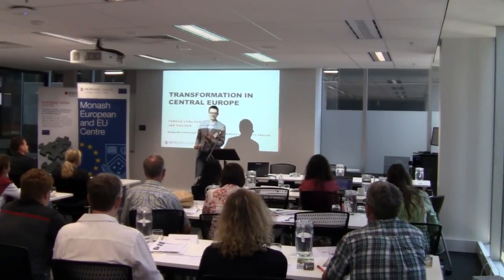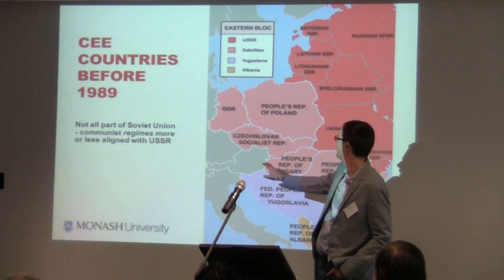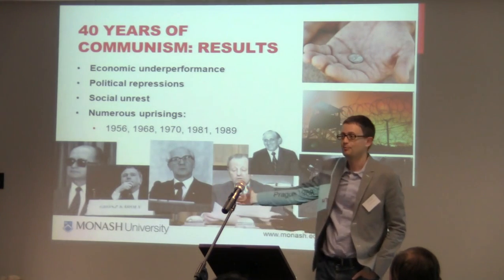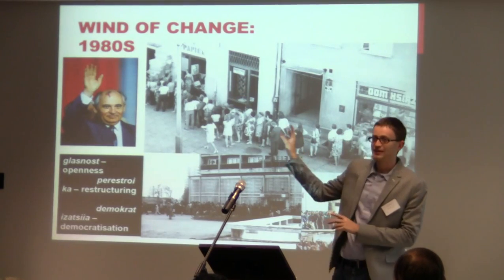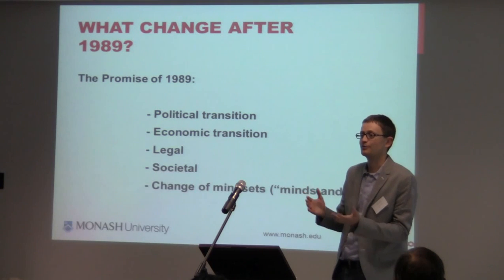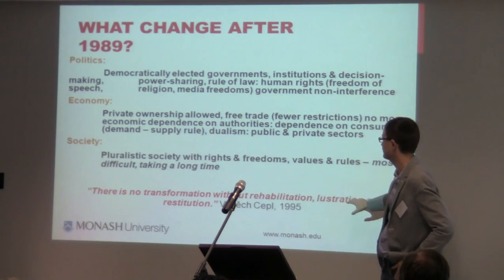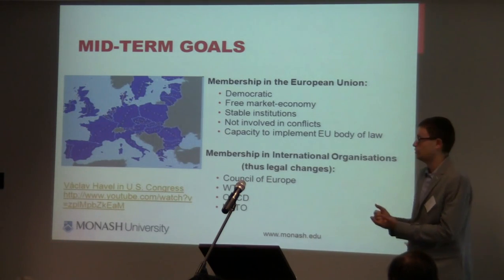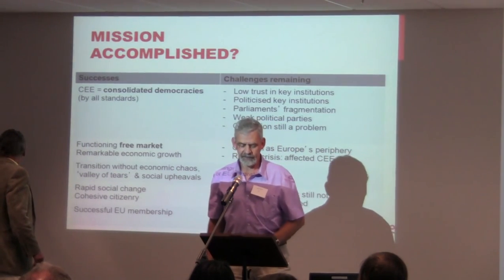European Studies Summer School 2013: Transforming Central Europe & Russia and the Rest of Europe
European Studies Summer School  January 2013

Summer school for secondary school teachers.

A three-day intensive program for teachers of:

-History
-Global politics
-Social and cultural studies
-Economics
-European languages

The 2013 European Studies Summer School offered a unique opportunity to engage with expert speakers on topics that complement secondary school curricula.

The program featured interactive sessions with senior academics and practitioners, multiple case studies, interdisciplinary approach, and practical suggestions for incorporation of resources into the classroom setting.

Themes covered:

-Global leadership and trade
-Development and aid
-Migration and refugees
-Multiculturalism
-Global security and conflict
-Environmental challenges
-Climate change

Jan Hauser, Erasmus Mundus scholar at Monash University 2012, teaches European Studies at Charles University, where he is also undertaking a PhD on the Bologna Process. Jan has broad experience in regional development programmes around Europe, including as advisor to the Ministers of Regional Development and of Defence in the Czech Republic. He is a TAIEX (DG Enlargement) expert on social affairs and urban development in candidate countries. Since 2007, he has run the European Development Agency, focusing on innovation and international exchange of experience and know-how.

Kyle Wilson is a former ANU Centre for European Studies visiting fellow.